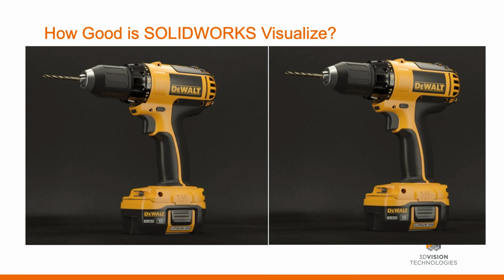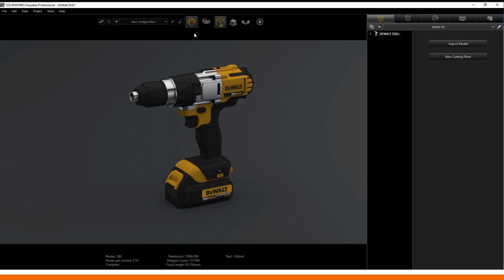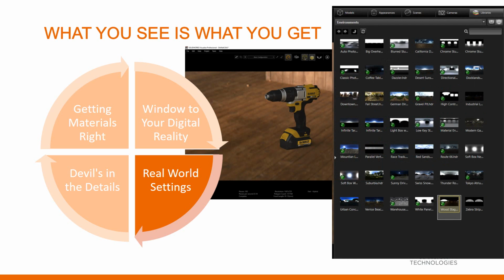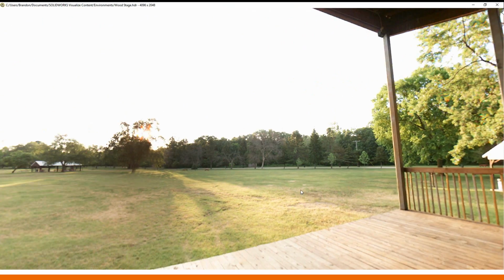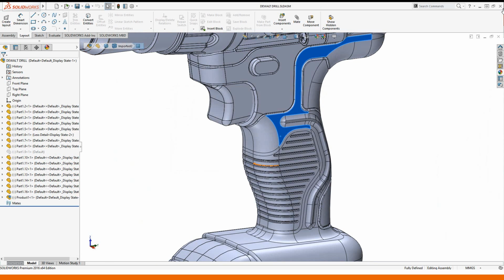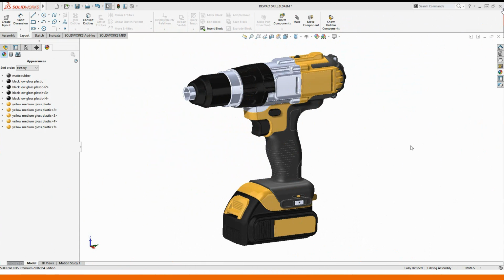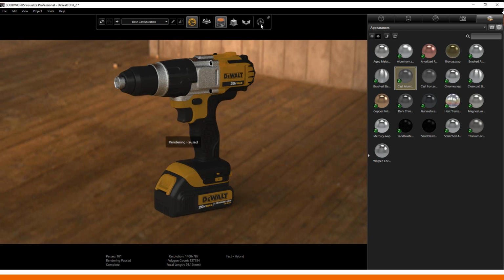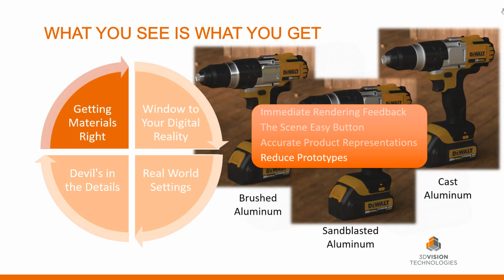SOLIDWORKS Visualize What You See Is What You Get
SOLIDWORKS Visualize is a true virtual prototype tool for appearances. Don't like the way it looks? Better change the model - it's not the render.